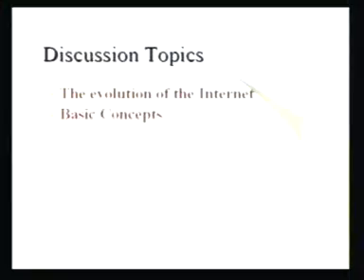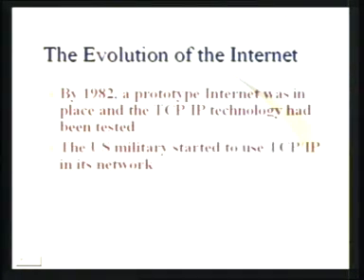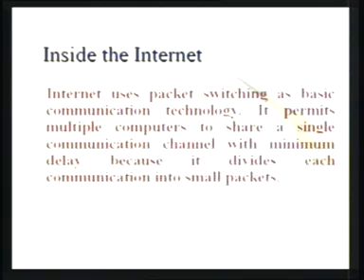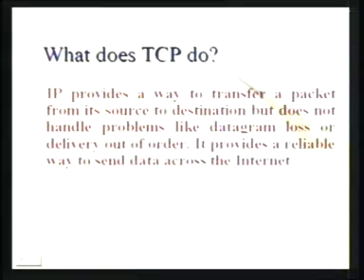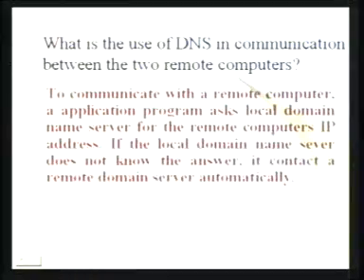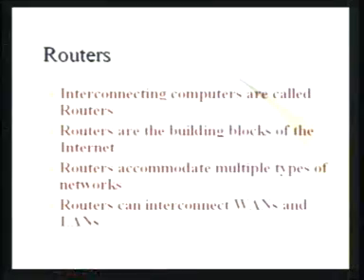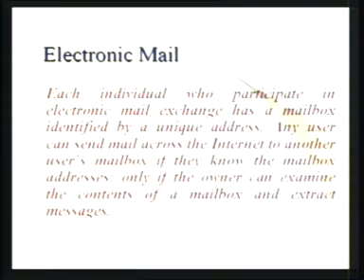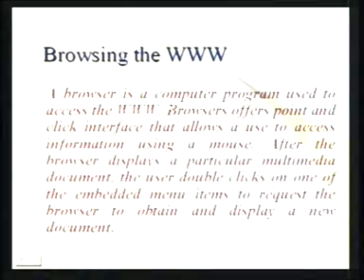The Basic of Internet